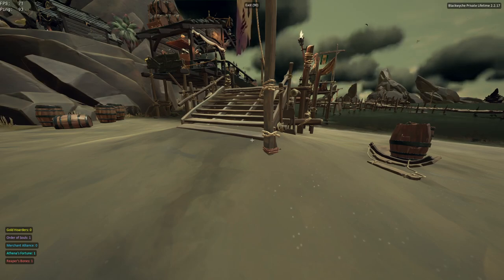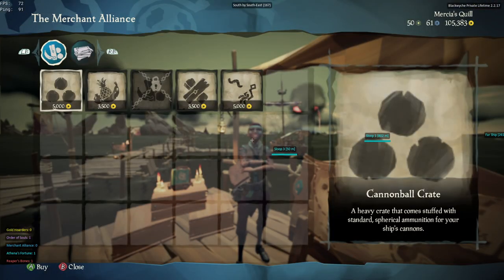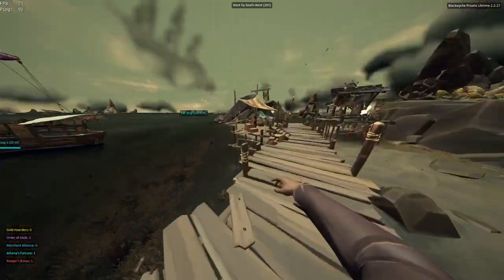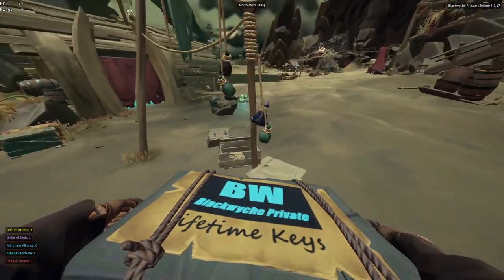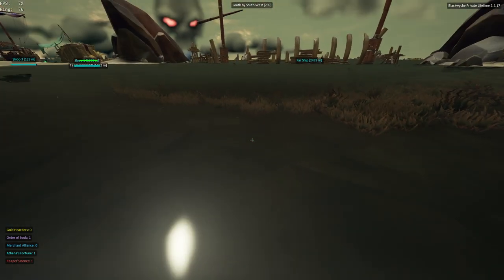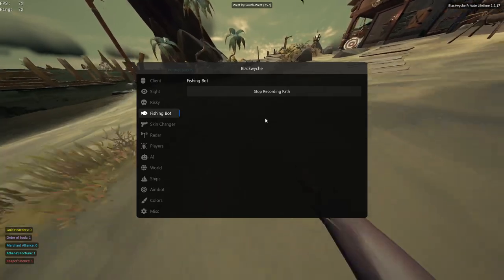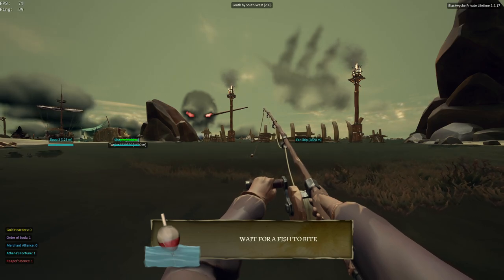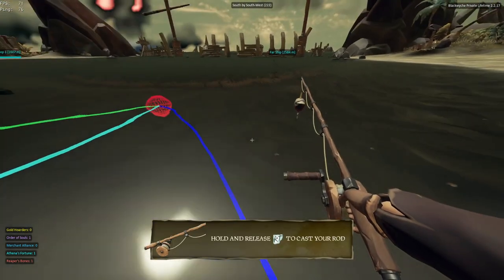Fully Automated Fishing Using Blackwyche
This feature of Blackwyche allows you to catch, cook, and sell fish while afk. It literally does everything for you and can technically run for days at a time uninterrupted